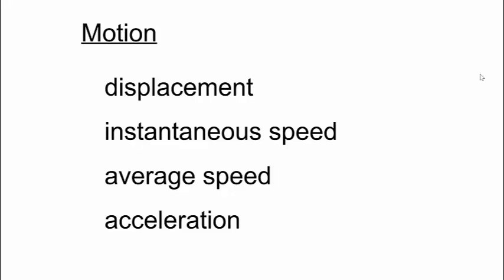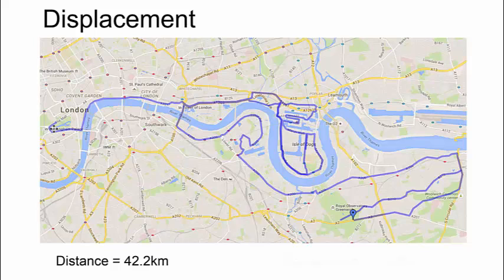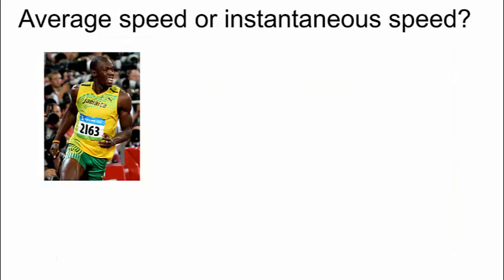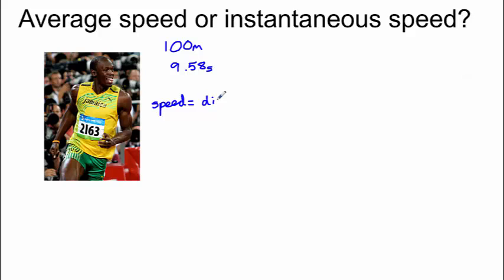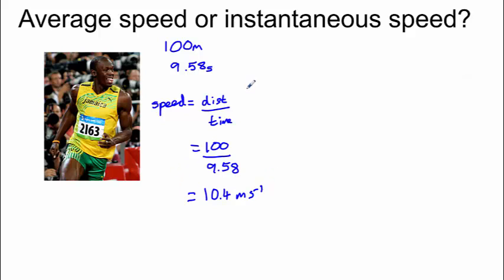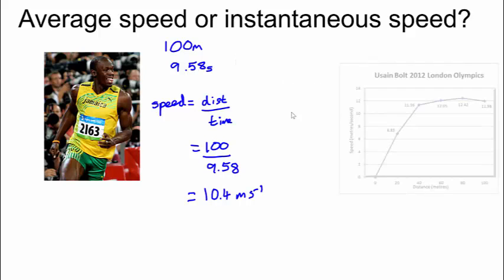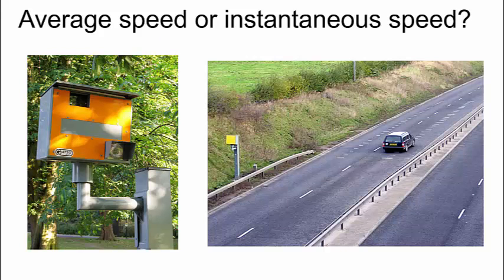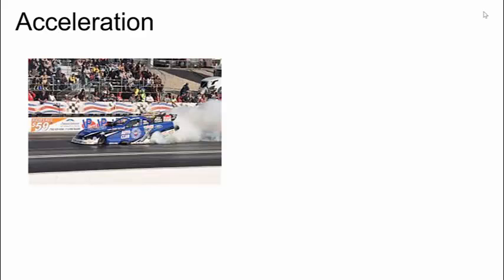Motion key words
An introduction to displacement, acceleration, instantaneous velocity and average velocity.